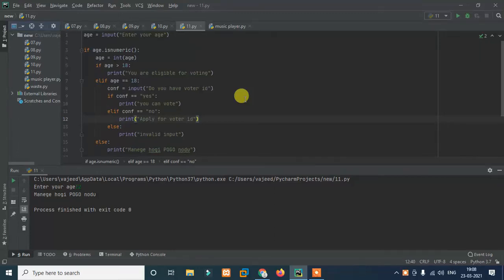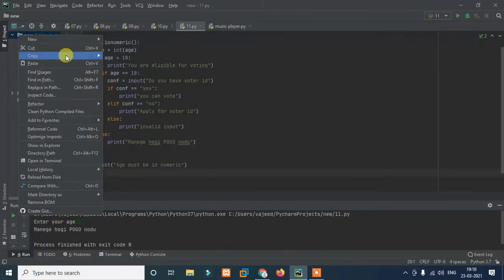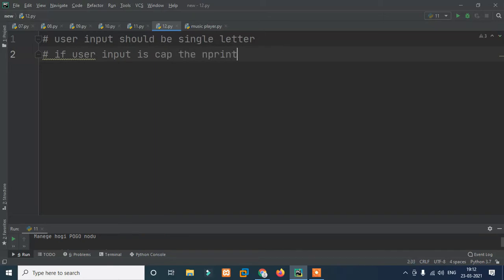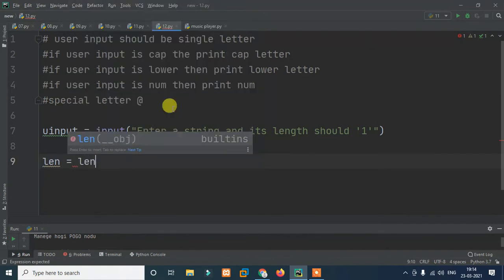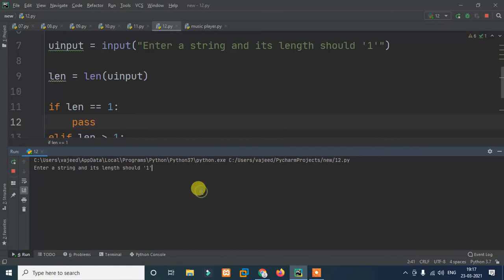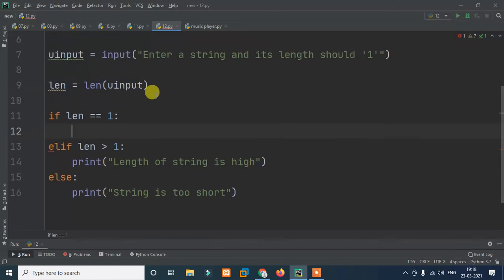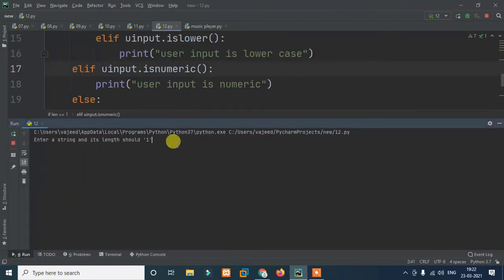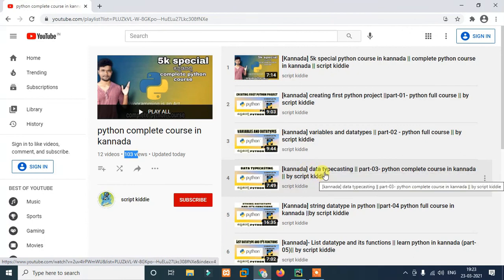[Kannada] practical program-02 find out user input || complete python course in kannada